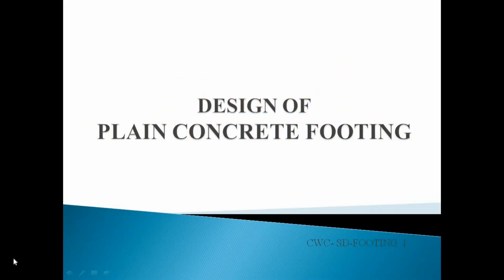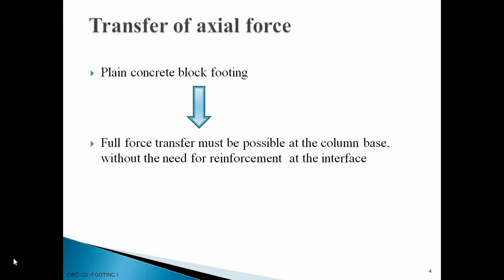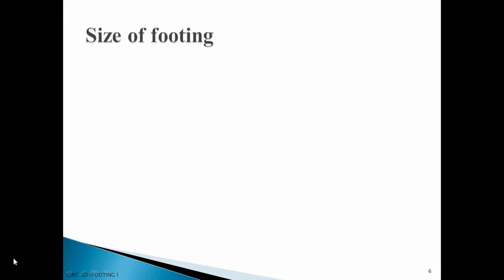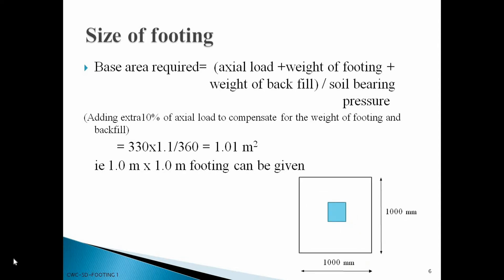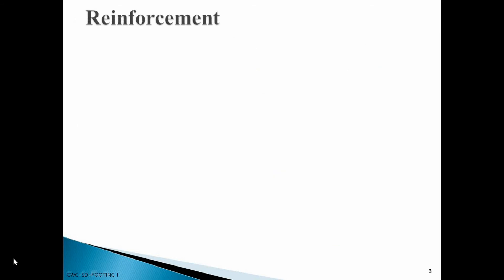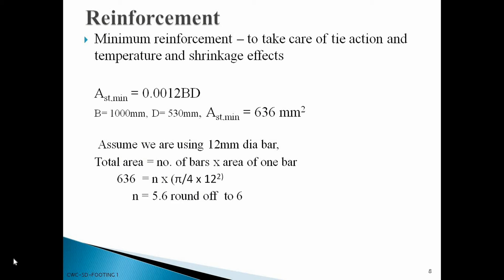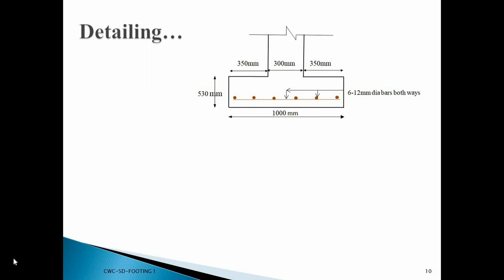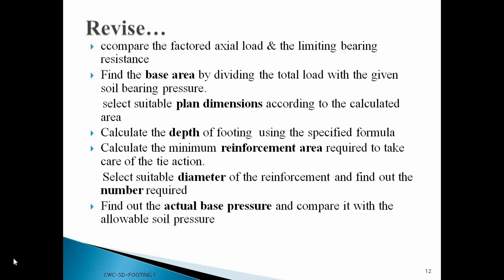Design of Plain Concrete footing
Learn how to design a plain concrete footing with the help of this well explained video.